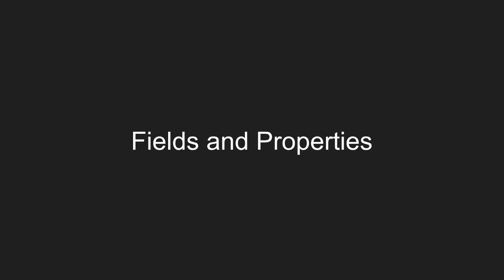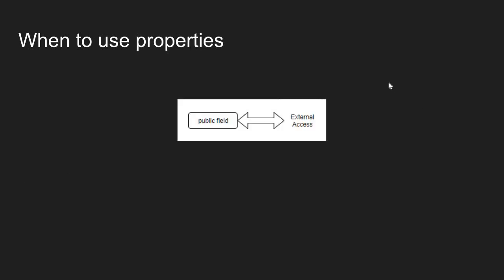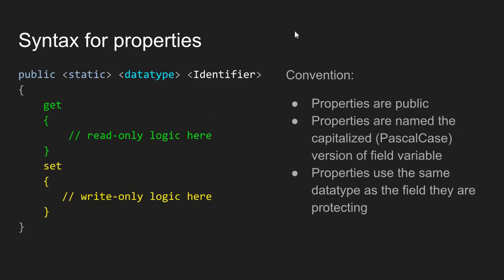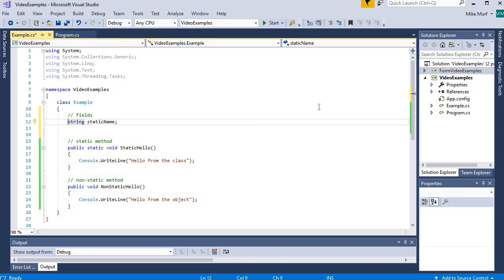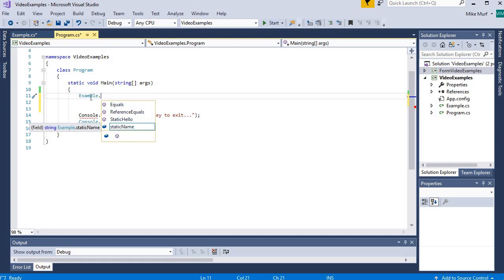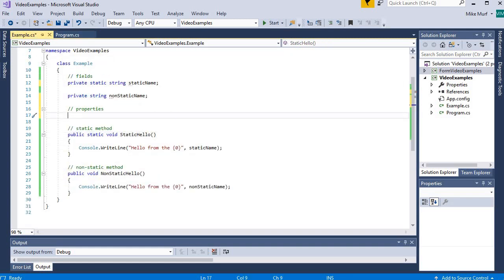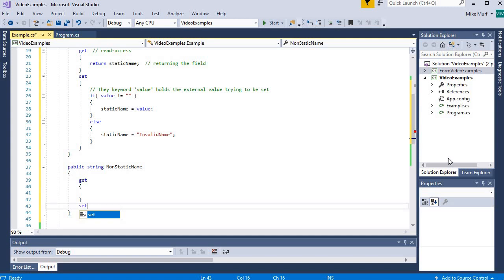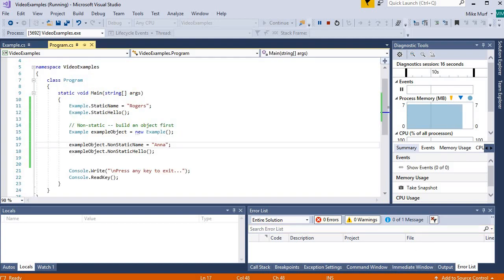C# Class fields and properties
This video discusses the field and property data members of a C# class.  Both static and non-static fields/properties are discussed.